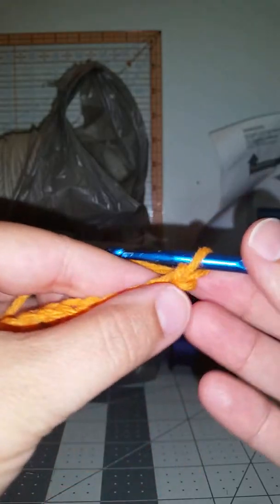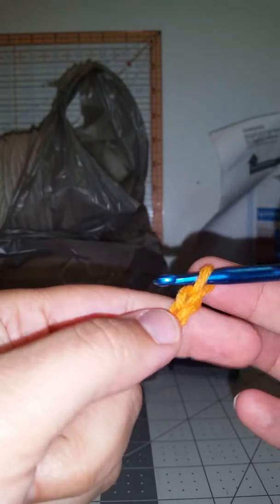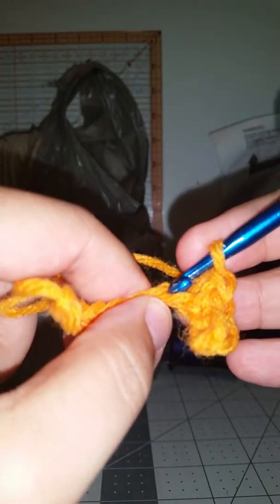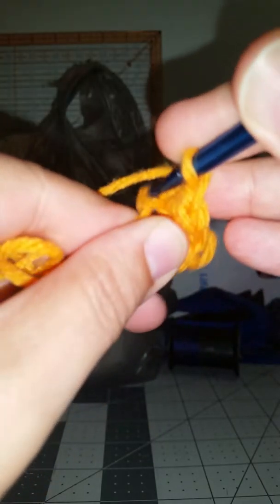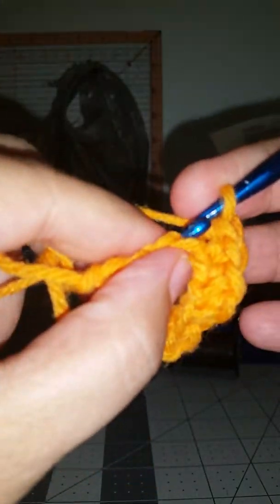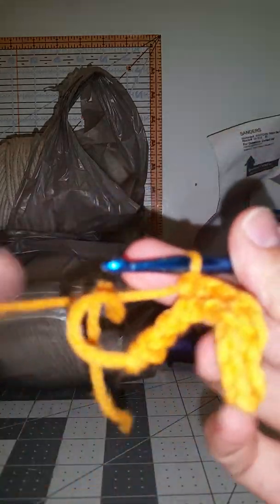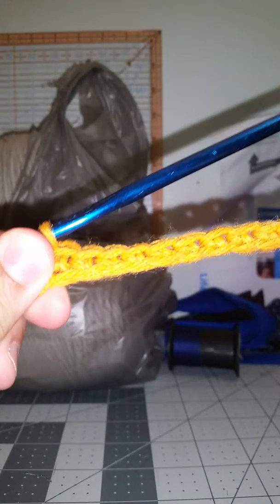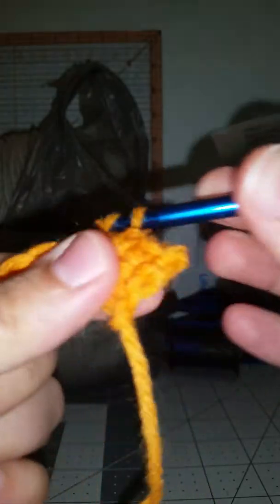Crochet back ridge, and turning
I find crocheting in the back ridge of your starting chain makes a nice stretchy edge with the v shape showing. It will look like your ending row :) I am using a SC (single  crochet )  as an example.